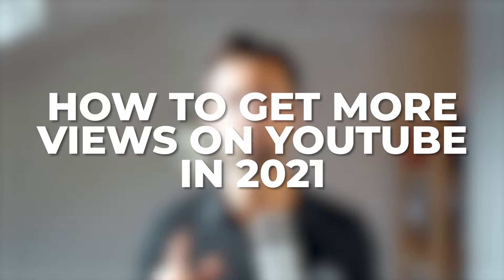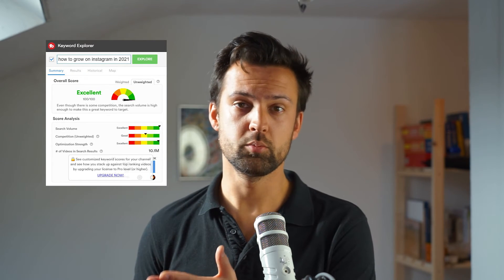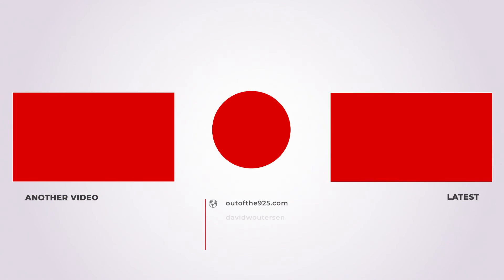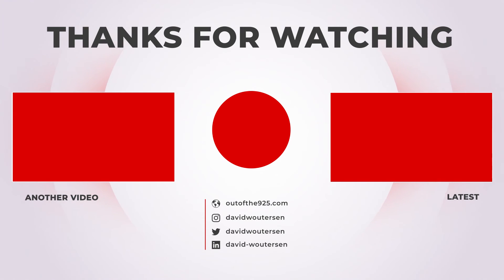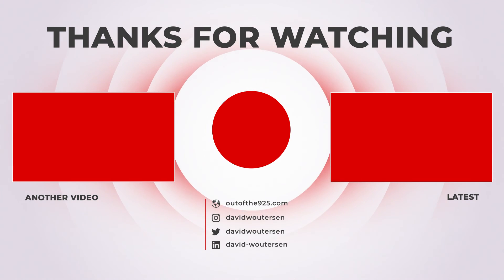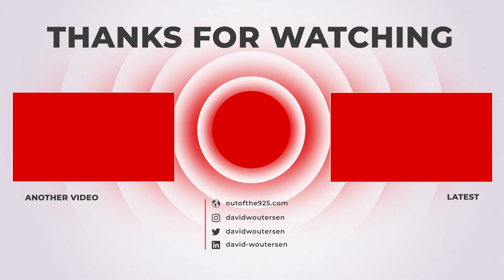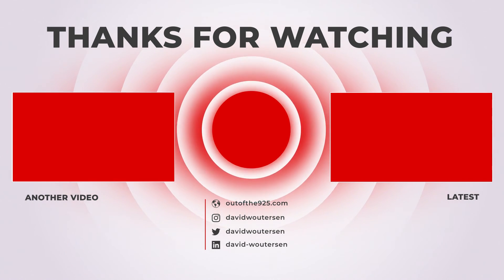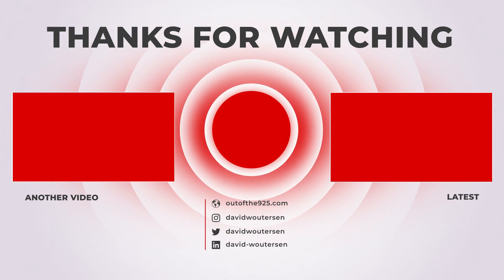How To Get More VIEWS On YouTube In 2022: 6 EASY Tips That ACTUALLY Work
Learn how to get more views on YouTube in 2022 with these 6 easy tips that actually work to grow your channel.

In this video, we're going to look at 6 tips on how to get more views on YouTube fast, easy tips that you can do to get more YouTube views in 2022. These 6 things can seem quite simple at first but they can make a massive difference between only getting a couple hundred views, and getting a couple of hundred thousand views.

If you're struggling to get views & to grow your YouTube channel, then watch this video!

🚀 The best tool to optimize your videos, grow your channel & find inspiration (FREE browser extension):

⏰ Timestamps:
00:00 Intro
00:08 Tip 1
00:48 Tip 2
01:33 Tip 3
02:24 Tip 4
03:14 Tip 5
04:00 Tip 6

🔴 My Gear:
Sony A7II Camera
Sony FE 24-105mm F4 G OSS
Sony FE 70-200 mm F4 G OSS
Sony FE 50mm F1.8
Rode Podcaster Microphone
DJI Mavic Air 2
DJI Osmo Mobile 3